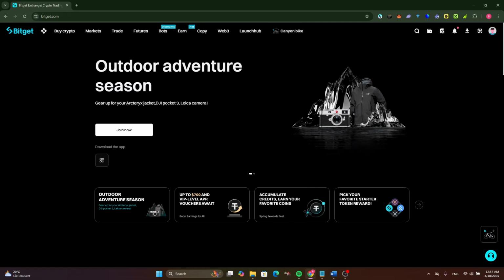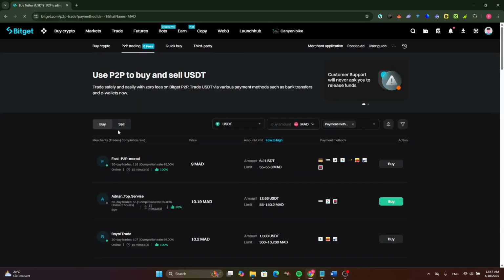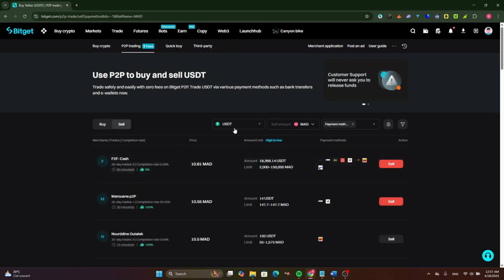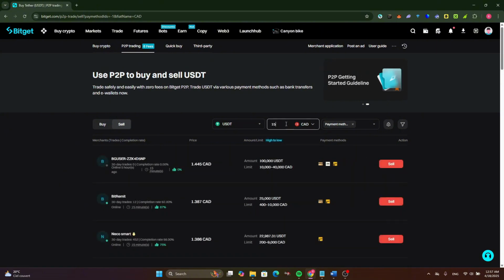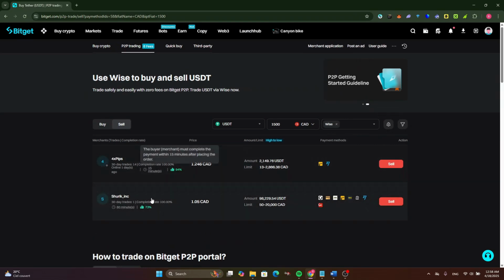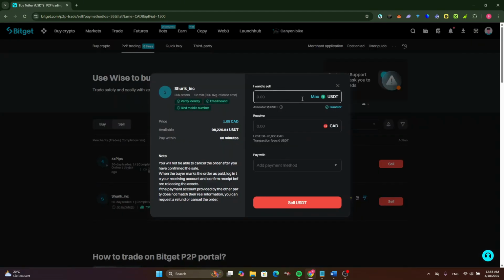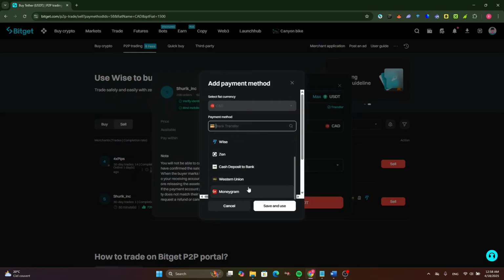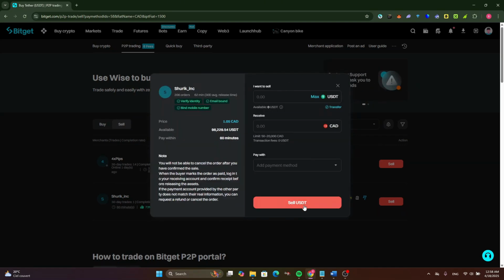NEW! How To Withdraw Money From Bitget To Bank Account Canada On Pc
Learn How To Withdraw Money From Bitget To Bank Account Canada On Pc . This video will cover everything that you need to know and help you solve your problem quickly.
Stay till the end of the video to find out How To Withdraw Money From Bitget To Bank Account Canada On Pc.

Did you learn How To Withdraw Money From Bitget To Bank Account Canada On Pc ?

Do you want to see another video about How To Withdraw Money From Bitget To Bank Account Canada On Pc ?

Did you enjoy How To Withdraw Money From Bitget To Bank Account Canada On Pc ?